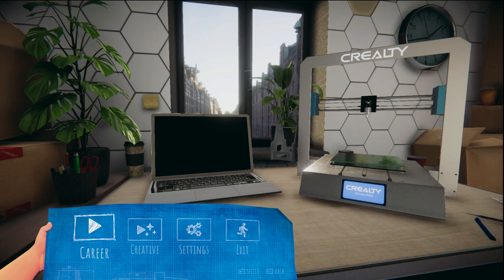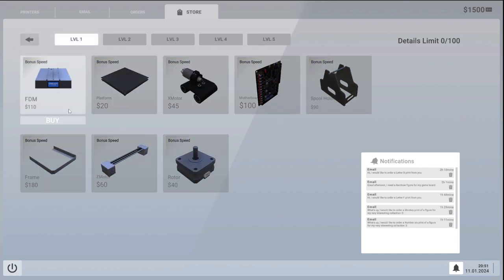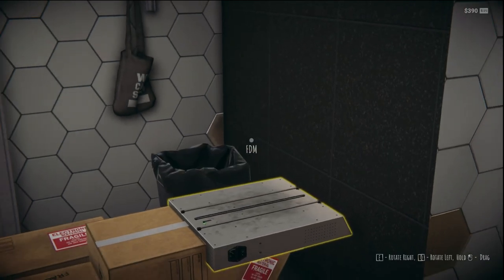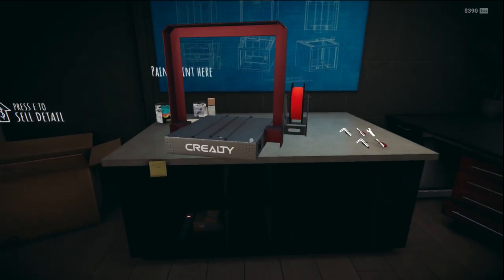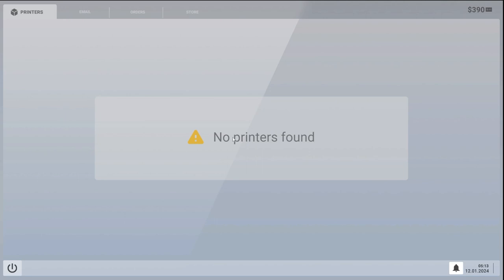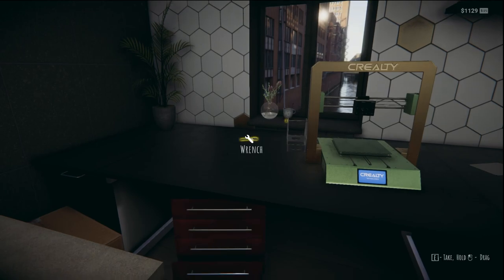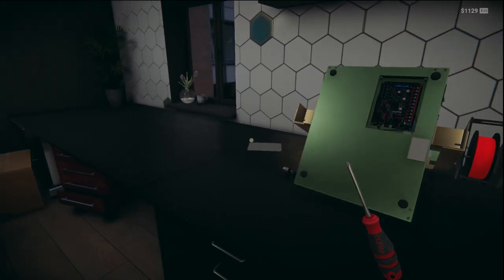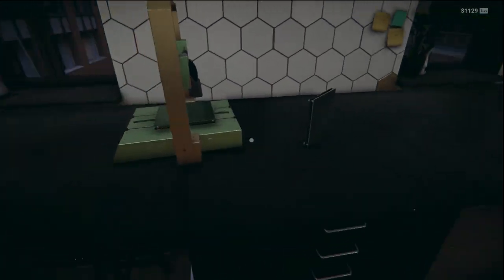Difficult First Look | 3D PRINTMASTER SIMULATOR PRINTER